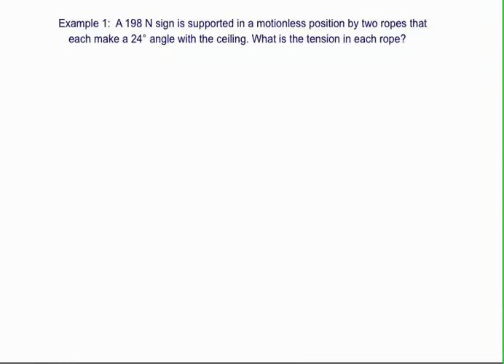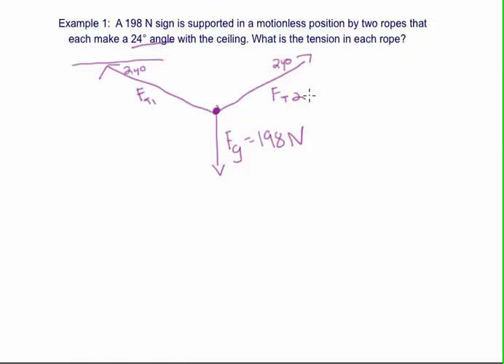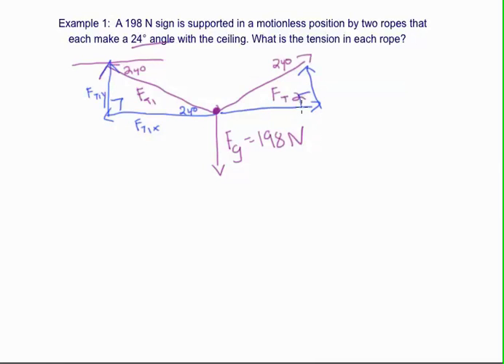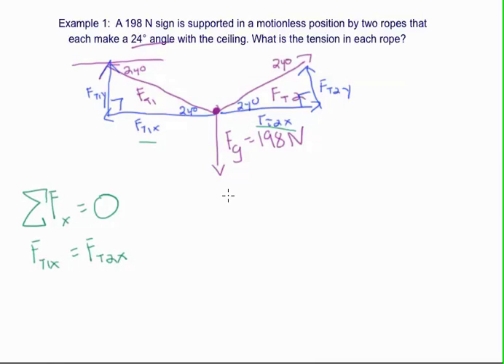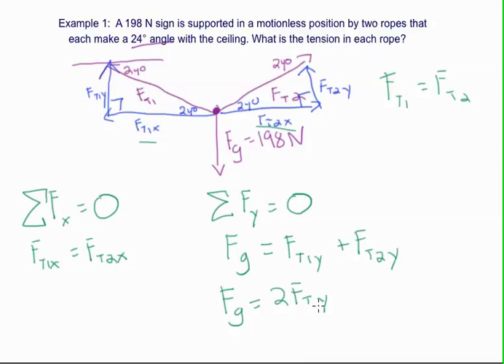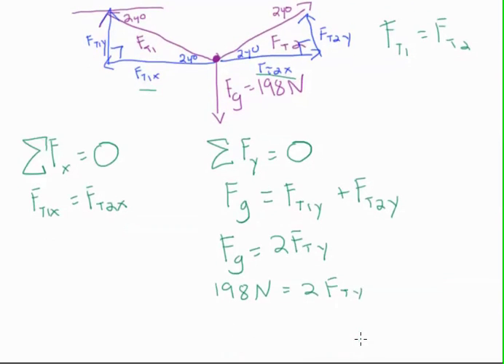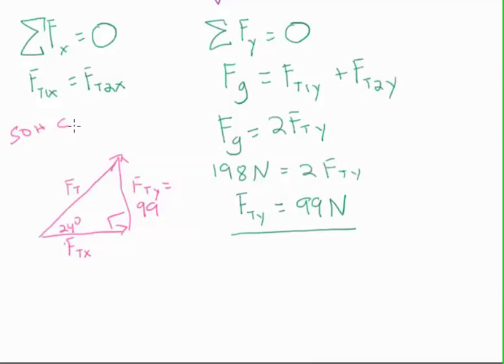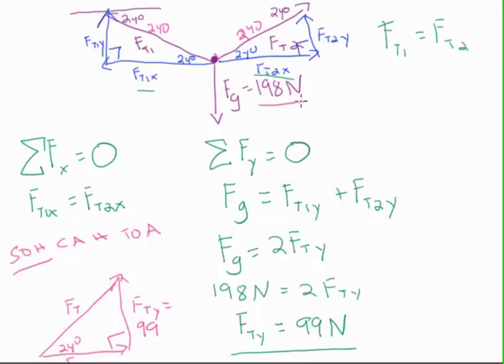7.2 Tension Force - Example 1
Mrs. Hillesheim works through the first example problem involving tension force.